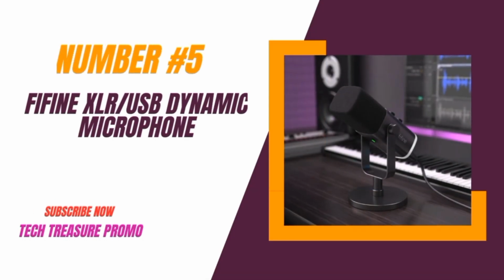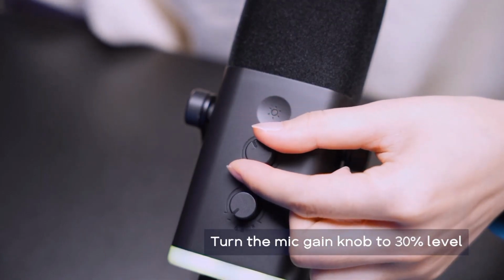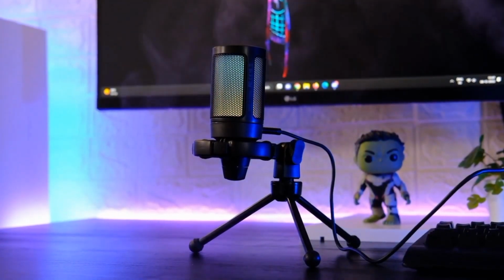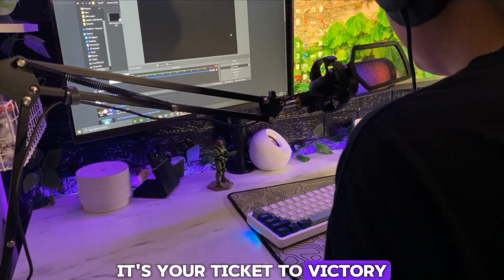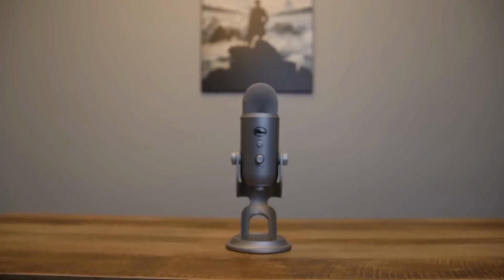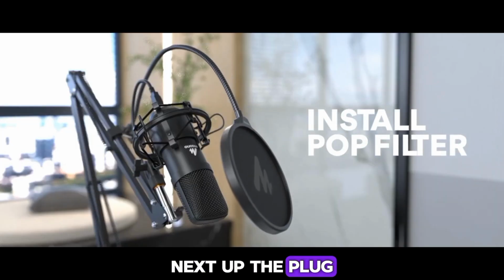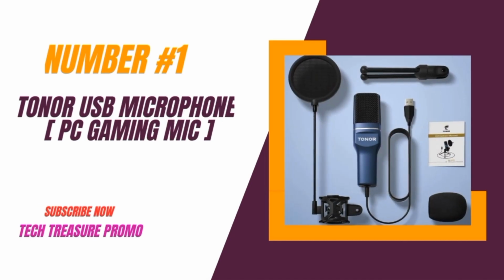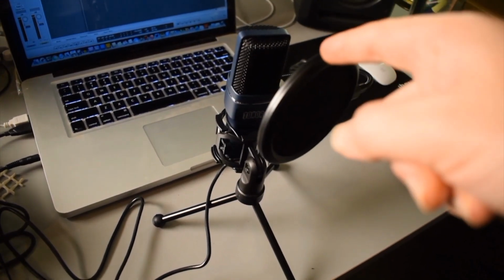Top 5 Best Budget Microphones 2024 | So What's The Best Microphone?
In today's video We Reviewed Top 5 Best Microphone For Gaming 2024 in the market for this year.

♂️ Links to the Top 5 Best Microphone For Gaming 2024 are listed below. Tech Treasure Promo, we've researched Best Microphone For Gaming 2024 on Amazon saving you time and money.

👉5/ FIFINE XLR/USB Dynamic Microphone for Podcast Recording

👉4/ FIFINE Gaming USB Microphone for PC

👉3/ Logitech for Creators Blue Yeti USB Microphone for Gaming

👉2/ USB Microphone, MAONO 192KHZ/24Bit Plug & Play PC Computer Podcast

👉1/ TONOR USB Microphone

 Best Budget Microphone

If you’re a budding content creator, investing in one of the  best microphone for podcasting can be one of the easiest ways to improve the experience of your viewers. While you might be happy with the crackly Stream Doctor on your webcam, a standalone model can deliver crystal clear audio quality that your audience will certainly appreciate.
Some Best Dynamic Microphone even boast unique aesthetics and distinctive RGB lighting that could improve the overall look of your setup, making them perfect for those who frequently stream with a facecam. If this is you, investing in one of the best usb microphone could also dramatically improve the quality of your backdrop and really help you to stand out from the crowd.
As there are loads of  best microphone for streaming on the market, we created this handy guide to help you find the perfect best usb mic for your individual budget and needs. We have tried to include everything from budget-friendly options for those who want to get set up at a lower cost, to more premium options for professional streamers willing to splash out on a decent upgrade.

Here is a list of the  best podcast microphone currently available at Amazon. You’ve gone through our best picks but still haven’t quite seen what the fuss is all about? Allow us to spell it out clearly for you.  podcast microphoner the best option if the  condenser mic is your top priority, regardless of how to use dynamic mic. They are the most highly amazing inventions you must see your money can buy, formed through complex petrochemical processes to ensure that they have the exact molecular qualities needed for a specific application.

00:00  -  Best Microphone For Gaming 2024
00:43  -  FIFINE XLR/USB Dynamic Microphone for Podcast Recording
01:58  -  FIFINE Gaming USB Microphone for PC
03:39  -  Logitech for Creators Blue Yeti USB Microphone for Gaming
05:07  -   USB Microphone, MAONO 192KHZ/24Bit Plug & Play PC Computer Podcast
06:29  -  TONOR USB Microphone
07:43  - Conclusion